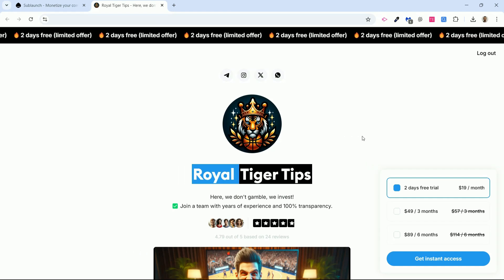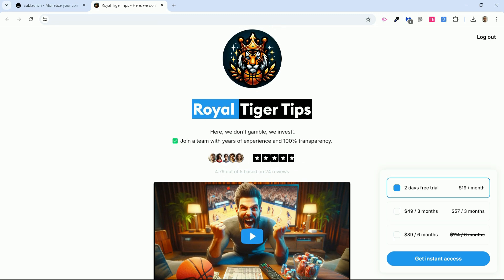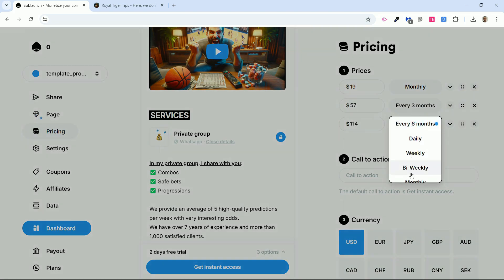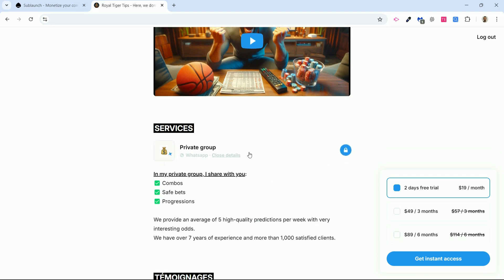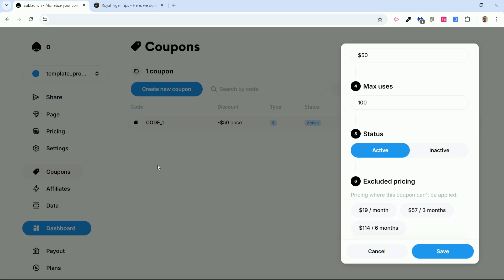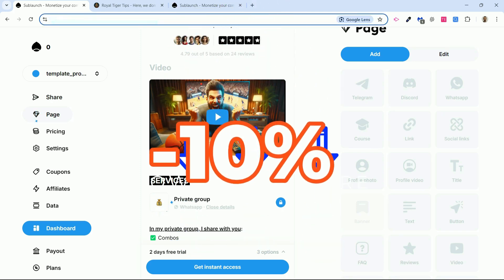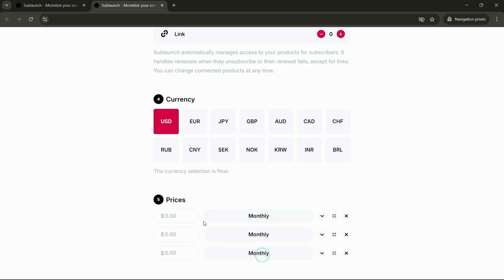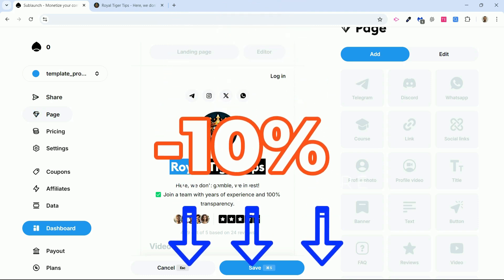Sublaunch Tutorial & Review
My review and tutorial on Sublaunch: an incredible tool to create sales pages with paid subscriptions to monetize a Telegram, WhatsApp, or Discord community. This tool allows you to create subscription pages that grant premium private access (VIP) to groups or channels on Telegram, WhatsApp, or Discord. In this Sublaunch tutorial, you’ll see that if you're a sports tipster, fortune teller, psychic, online trainer, or even selling trading signals, then this tool is perfect for you.

Sublaunch also offers online course hosting, making it a strong competitor to Systeme.io and ClickFunnels. It’s a fantastic alternative worth checking out.